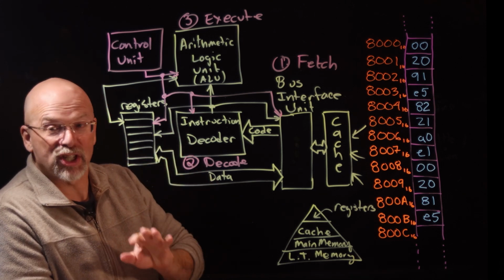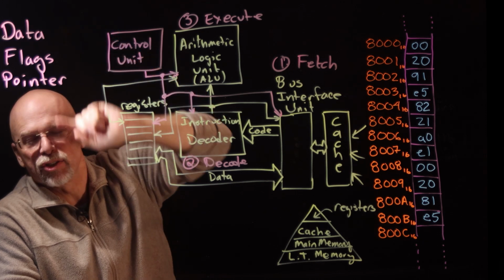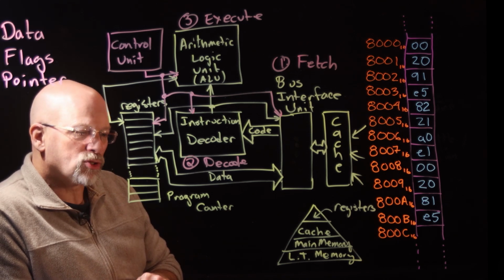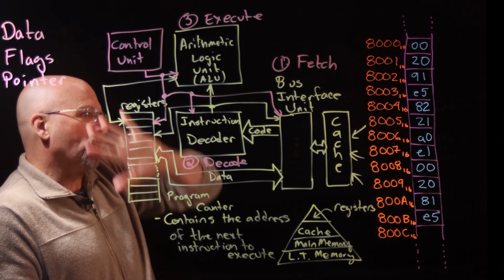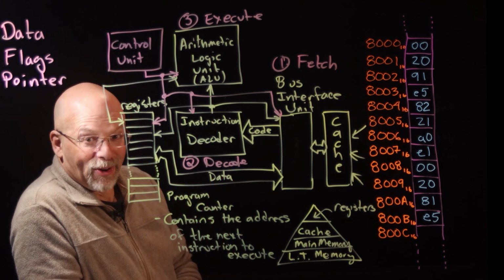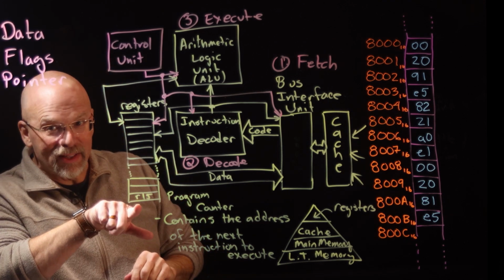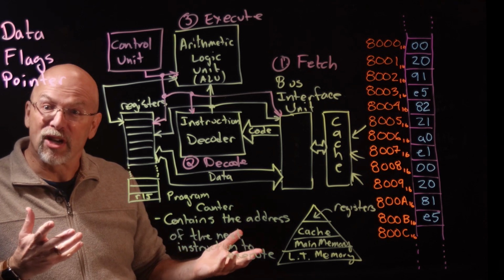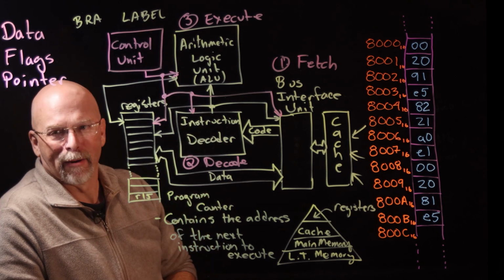Ep 080: Data Registers and the Program Counter (Instruction Pointer)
There are three main classes of processor registers: data, flag, and address. This video introduces data and address registers, then explains how one of them, the program counter or instruction pointer, is vital to the execution of code.

Take aways: At the completion of this lesson, each student should be able to:
• identify the three types of registers,
• describe the purpose of data registers,
• describe the purpose of address/pointer registers, and
• describe the use of the instruction pointer/program counter.